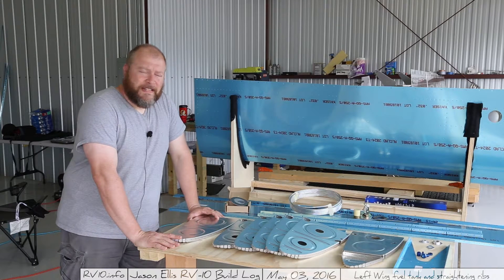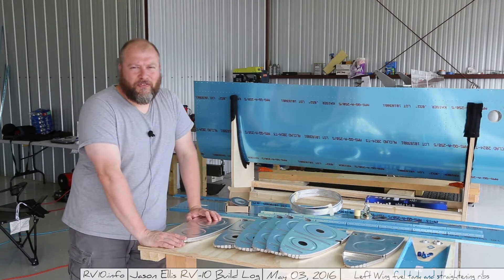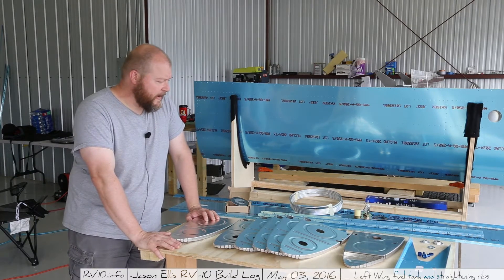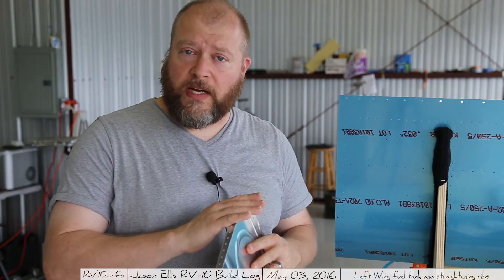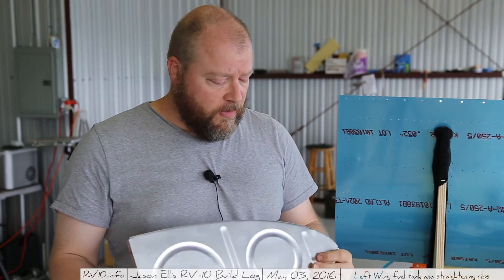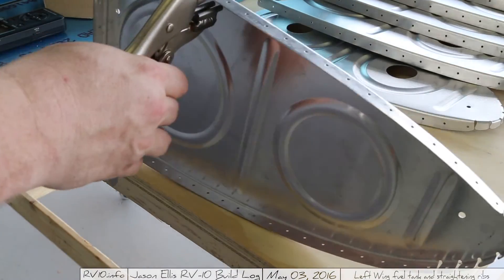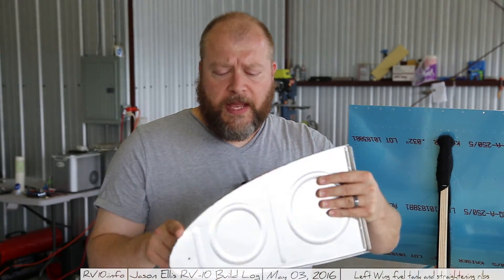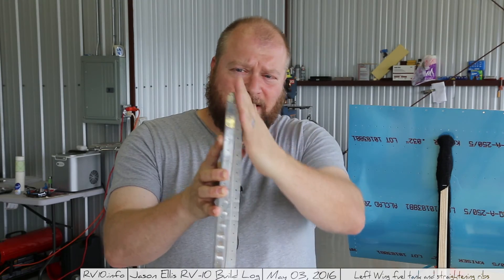RV-10 Wings - 020 - Left wing fuel tank and straightening ribs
Time to start the fuel tanks!

Boy I'm kinda not looking forward to this at all.. but gotta do it!

I also go into rib straightening..